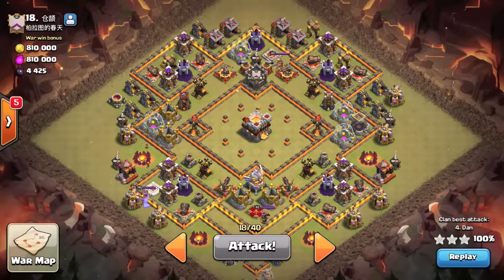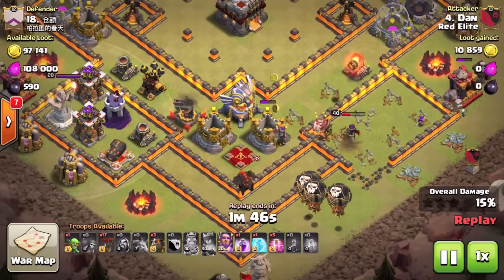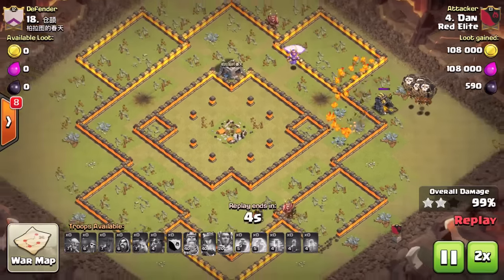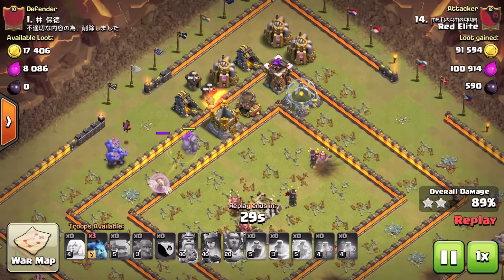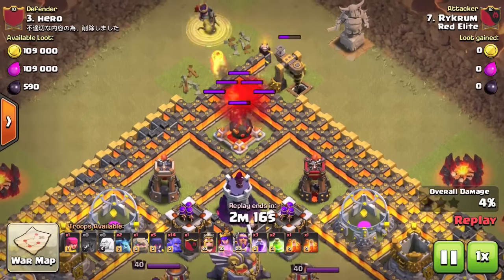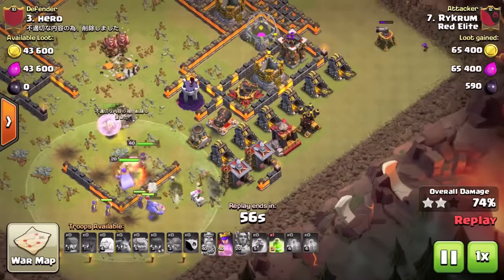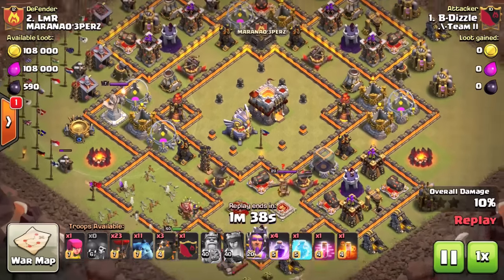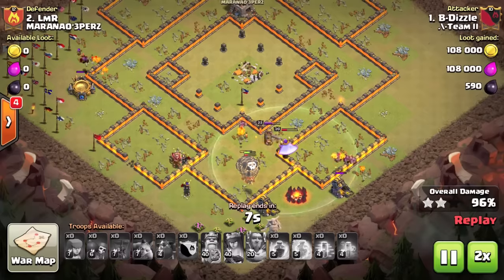TH11 Triples Ep.2! 3 Star Attack Strategies | Clash of Clans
TH11 3 Star War Attacks in Clash of Clans. Strategy features LavaLoon attacks, Bowlers and Witches. A GoLaLoon raid opens todays TH11 Triples CoC video, followed by Mass Bowler, Bowler and Witch, and Quatro LavaLoon attacks. Town Hall 11 is a difficult level to 3 Star at present but these are just a few examples from recent wars taking out max base layouts. The previous episode focused on the BoWiVa attack strategy so I did not feature it in today’s episode and tried to show a few different strategies. The replays are from late 2016 and balance changes in new updates could affect the effectiveness of a strategy. With that said I hope you enjoyed these TH11 3 Star Attacks, Clash On!